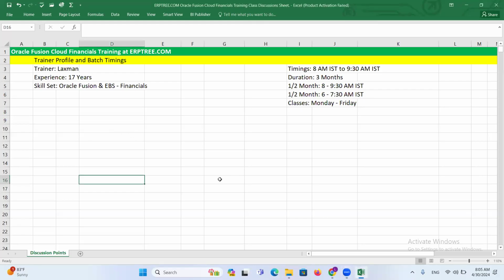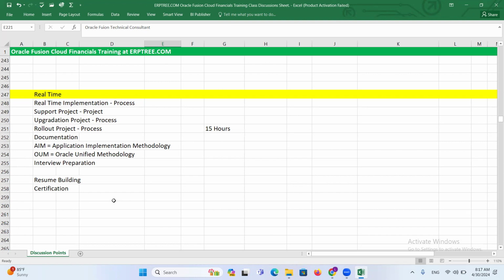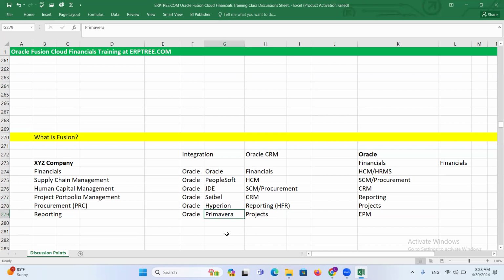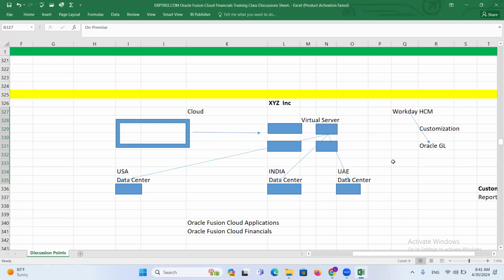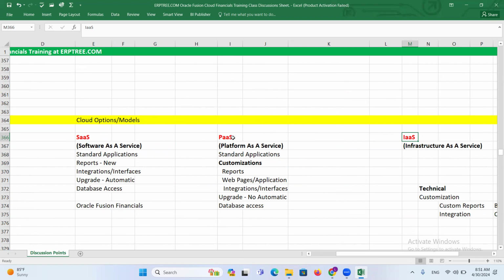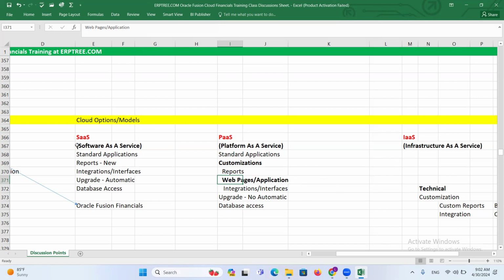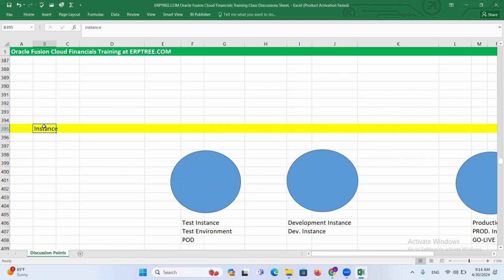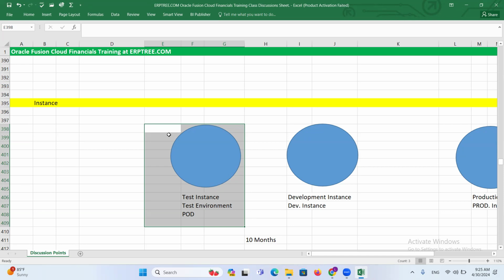Oracle Fusion Financials Training | 2nd Session